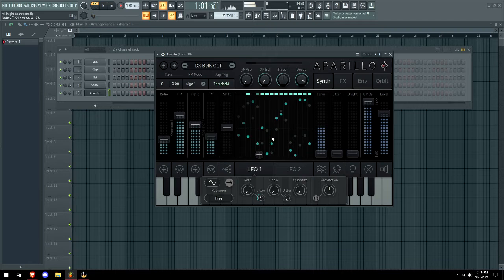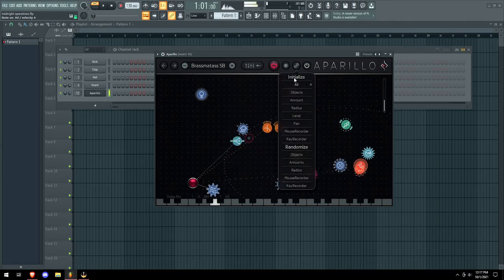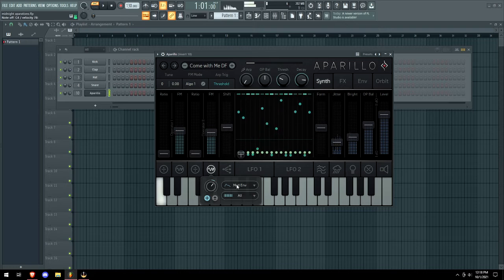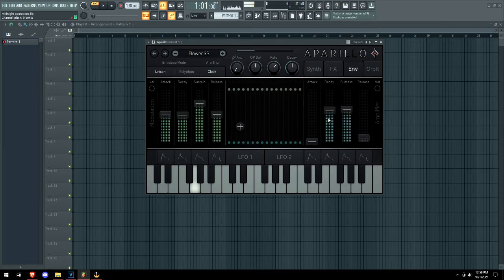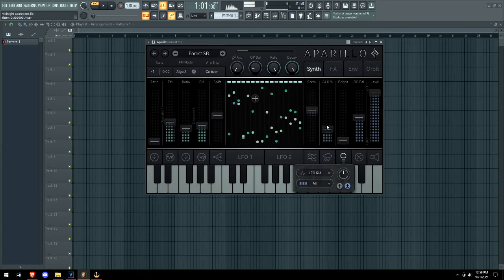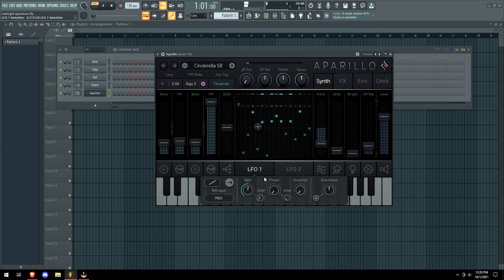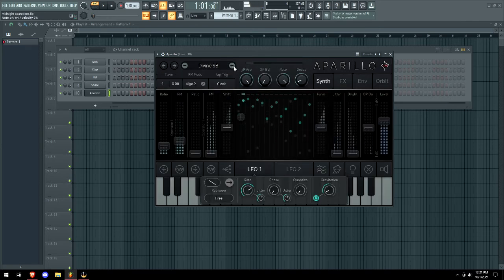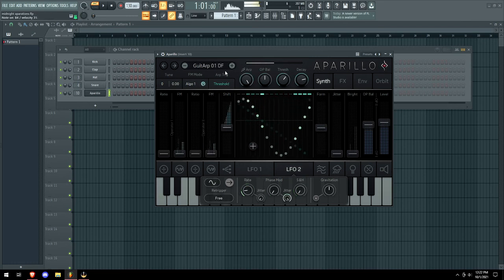Aparillo Synth Review Sugar Bytes VST Plugin